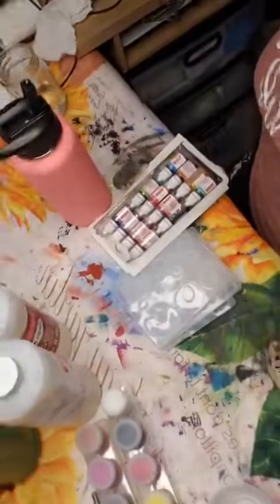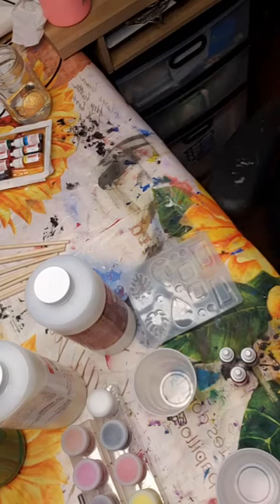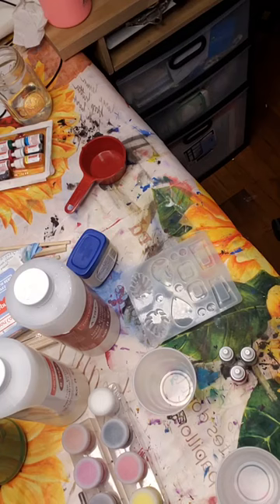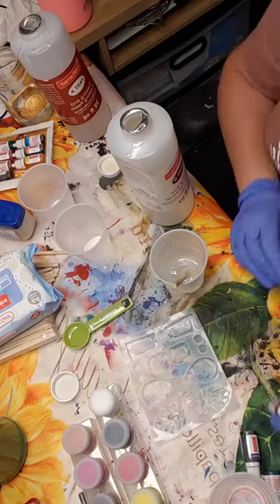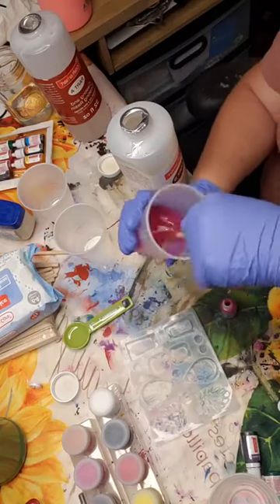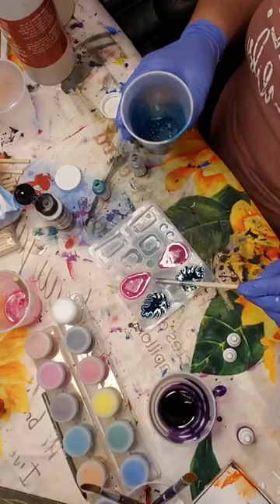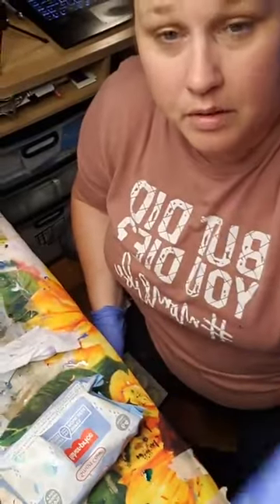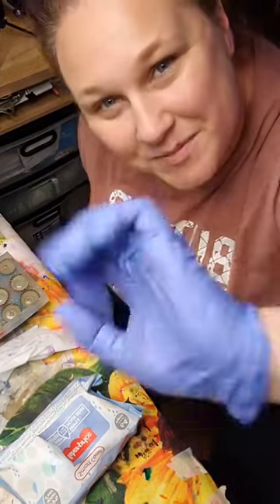Resin Fun Technique Tuesday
Welcome to Pass That Brush. Today I am showing how to make resin earrings. For more videos like this you can subscribe and be sure to hit the bell 🔔 to get notification when I go live for tutorials and upload new content. to see what is happening over at Pass That Brush. Happy Painting!